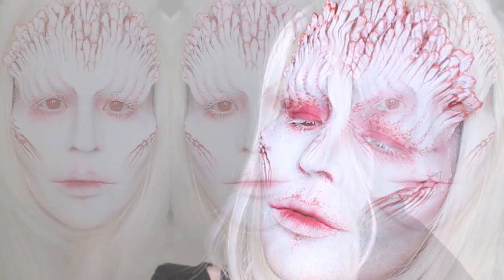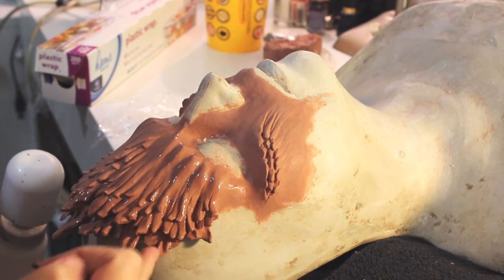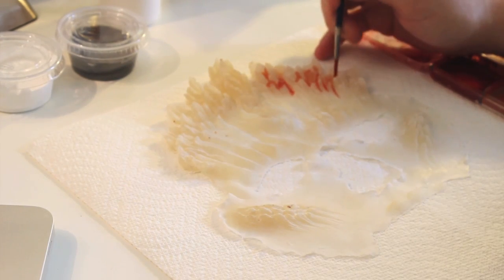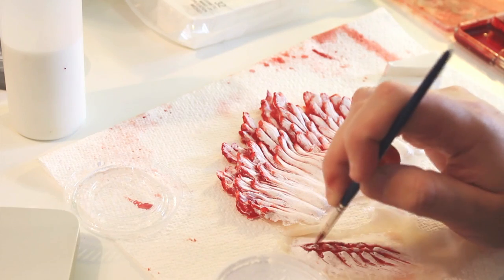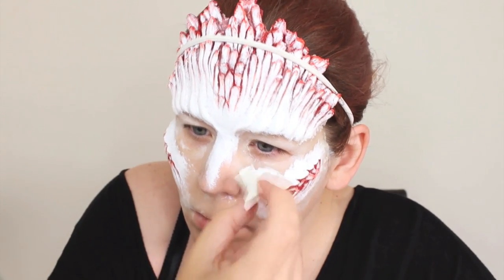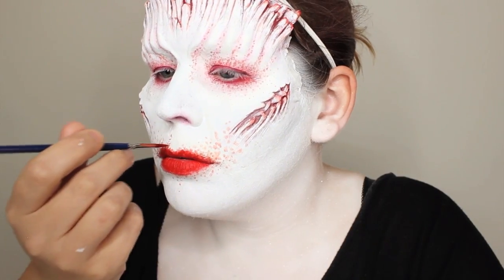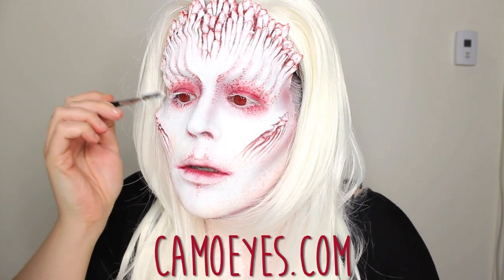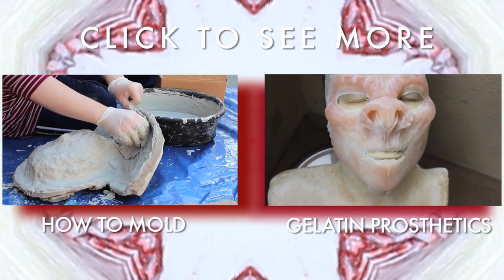THE CRIMSON FAIRY: A Makeup Tutorial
Look ma! I'm a FAE!!! I am SO THRILLED to finally release my version of a fairy makeup. In this tutorial I will teach you how to apply the gelatin prosthetic and how to paint it. I've been working on this makeup and video for weeks and I REALLY hope you guys like it.
xoxo,
Angie

Check out my Jewelry! Each piece is hand made by me

Products used:
To paint the gelatin I used PAX paint which is a 50/50 mixture of Pros-aide and acrylic paint. I also used the Skin Illustrator Complexion Alcohol Activated Palette from PPI. Around the eyes I used OCC Cream Colour Concentrate. The airbrush color I used is called Endura in the color White by European Body Art. The red I sponged on is a red face paint from Global.